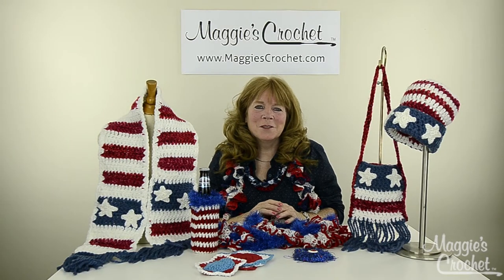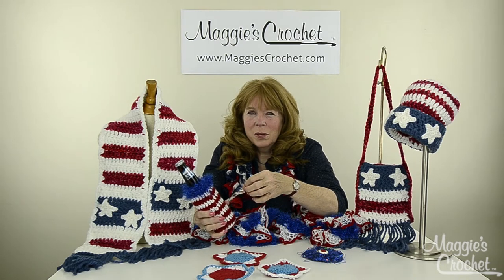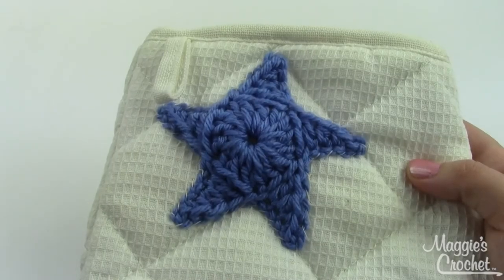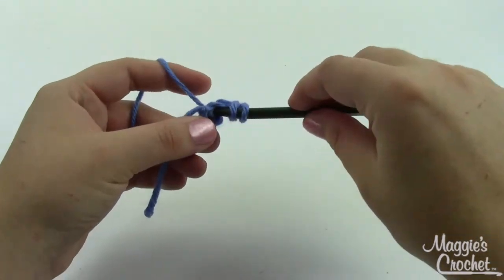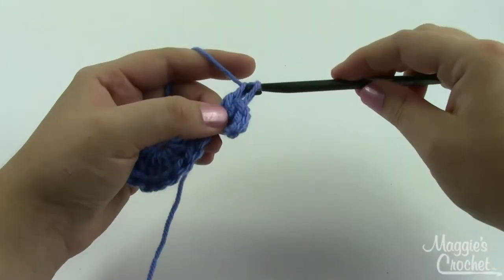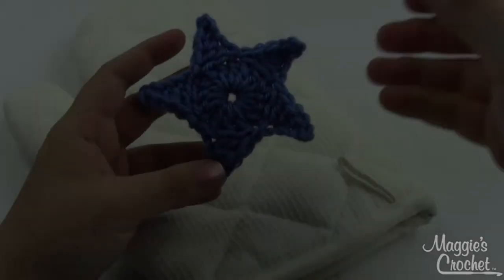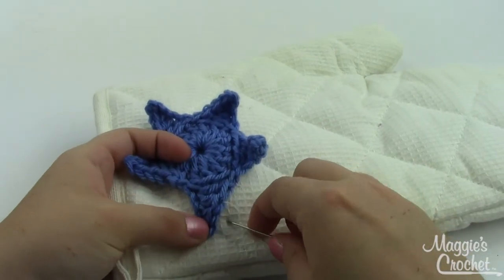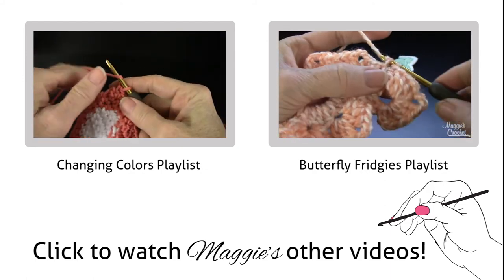Patriotic Oven Mitt Free Crochet Pattern - Right Handed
REQUESTS WELCOME!!!